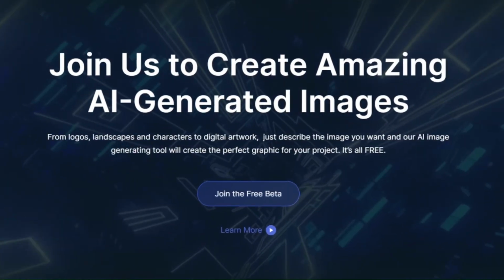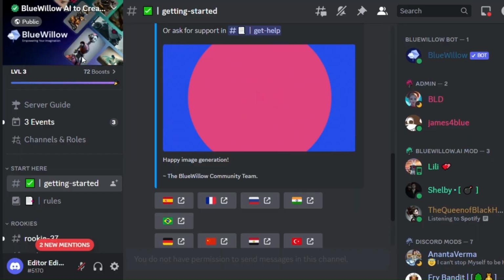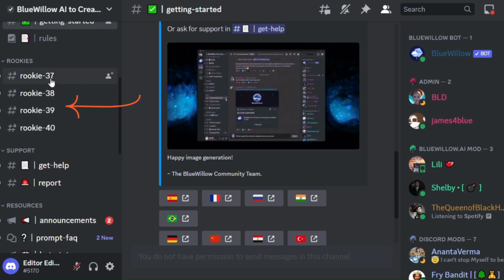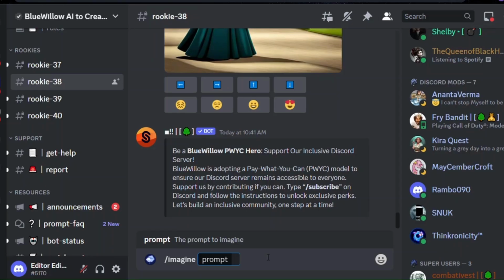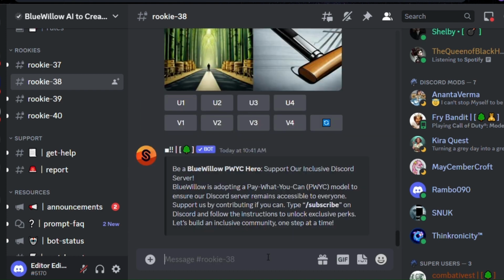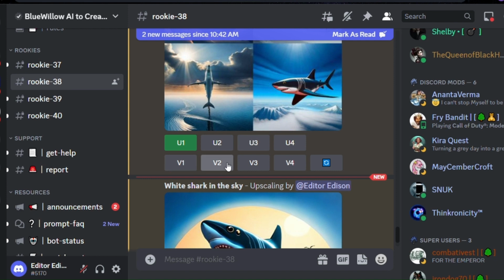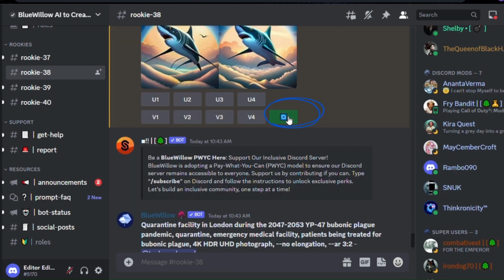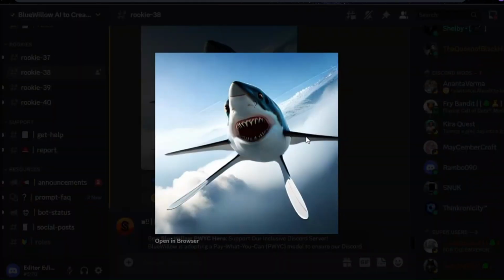Free text to image AI generator | Blue Willow image generator | New image generator, Free Midjourney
Free text to image AI generator is a tool that creates images based on the user's text input using AI. Blue Willow image generator specializes in creating images of the classic Blue Willow pattern. New image generator, Free Midjourney is a recently developed tool that uses advanced technology to create high-quality images from text.

Our Channel Videos:
🚀AI Tools

Free text to image AI generator is a tool that uses artificial intelligence to create images based on the user's text input. The tool analyzes the text and generates an image that matches the content of the text. This can be useful for creating visual representations of ideas or concepts.

best ai text to image generator free, top ai text to image generator free,
text to image ai generator, best ai text to image generator, blue willow,
blue willow ai, midjourney, midjouney ai, midjounery free,
text to image generation, ai image generator free,
best ai text to art generator, ai image generator discord bot,
ai art generator tutorial, text to image ai, free ai art generator app,
how to generate ai pictures, how to generate ai art for free, text to image

The Blue Willow image generator is a specific type of text to image generator that specializes in creating images of the famous Blue Willow pattern. The Blue Willow pattern is a classic Chinese design that features a landscape with a river, bridge, willow tree, and pagoda. The Blue Willow image generator can take text input and generate an image that features the Blue Willow pattern in various configurations.

New image generator, Free Midjourney is a recently developed image generator that uses cutting-edge technology to create high-quality images from text.

Free text to image AI generator is a tool that allows users to input text and generates an image that matches the content of the text. This tool uses deep learning algorithms to analyze the text and create a visual representation of the text, which can be useful for a wide range of applications, including creating social media graphics, blog post illustrations, and website banners.

The Blue Willow image generator is a specialized tool that creates images of the classic Blue Willow pattern, which is a popular Chinese design. This tool can be used by artists, designers, and anyone who wants to incorporate the Blue Willow pattern into their work. The generator allows users to customize the pattern by adjusting the size, color, and shape of the elements in the design.

New image generator, Free Midjourney is a cutting-edge tool that uses the latest AI technology to generate high-quality images from text input. This tool is designed to be versatile and user-friendly, allowing users to create images in a variety of styles and formats. Free Midjourney uses advanced image recognition technology to analyze the text and create an image that accurately reflects the content of the text. The tool can also be used to generate images for e-commerce sites, advertisements, and digital marketing campaigns.